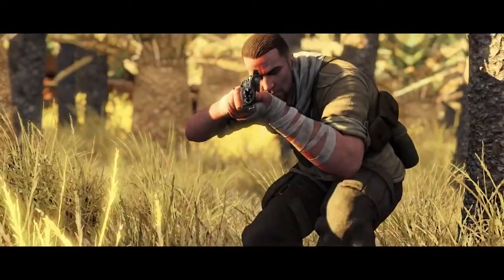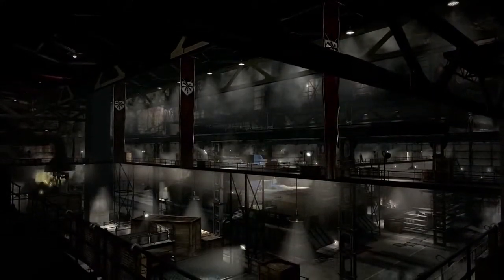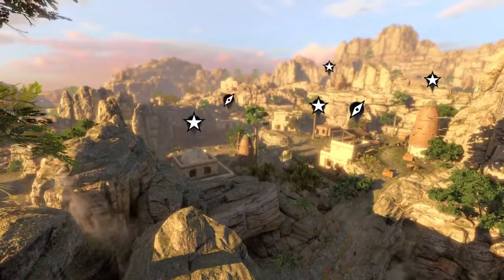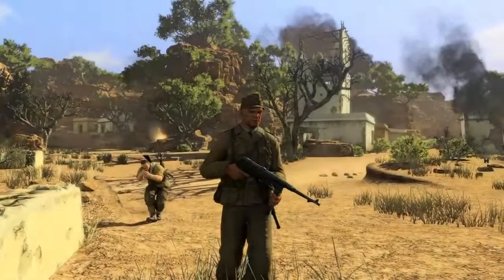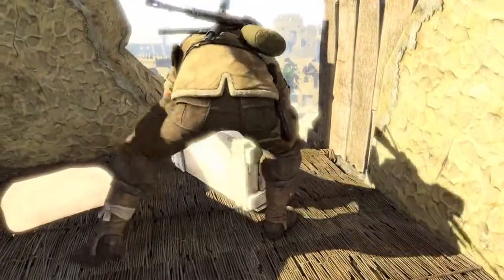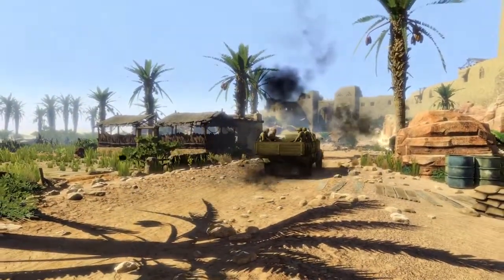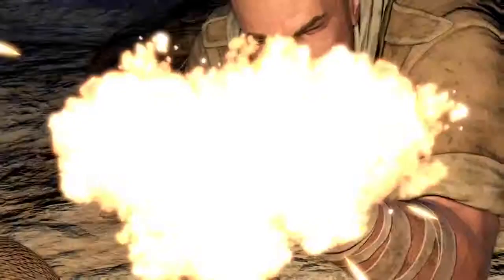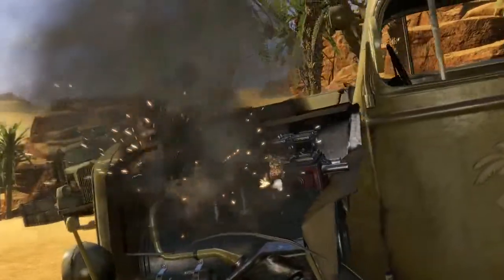Sniper Elite 3 101 Gameplay Trailer HD